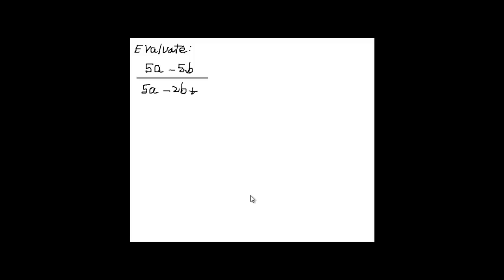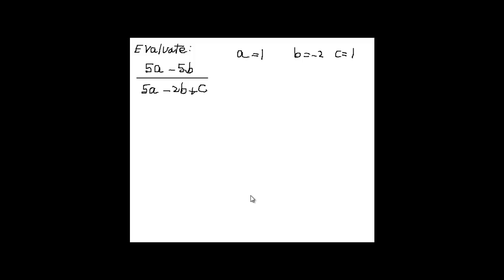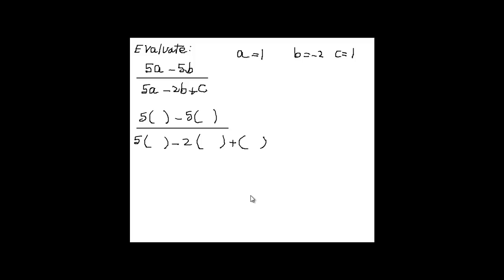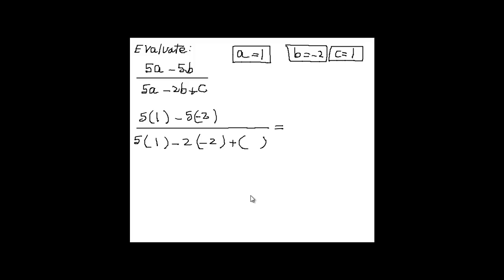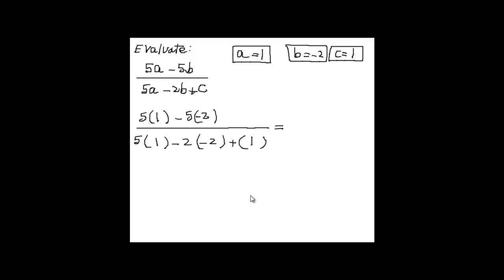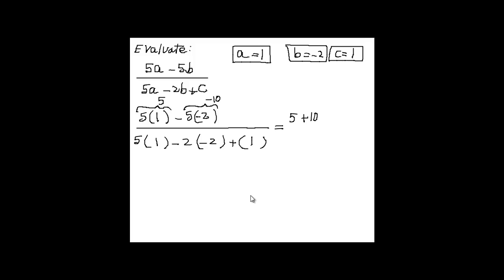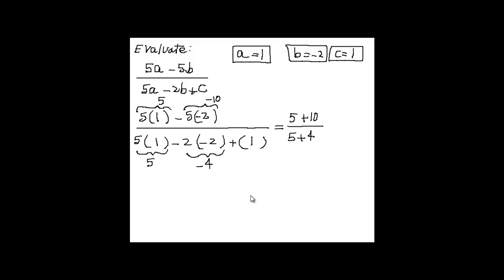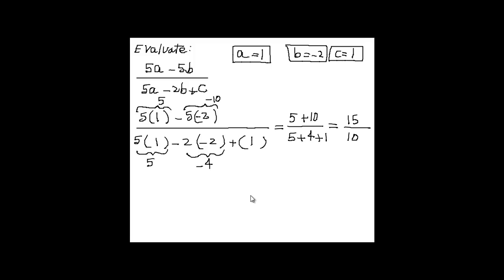Evaluating Expressions (THT1 #8)